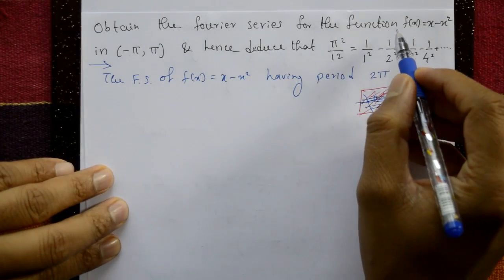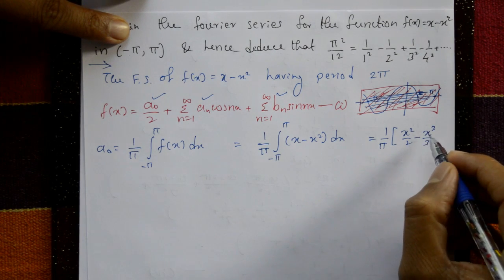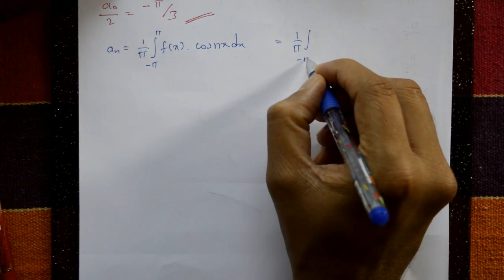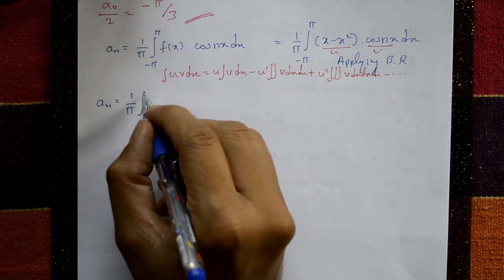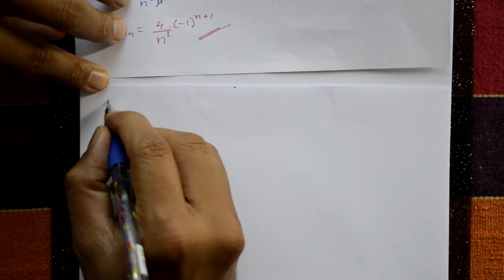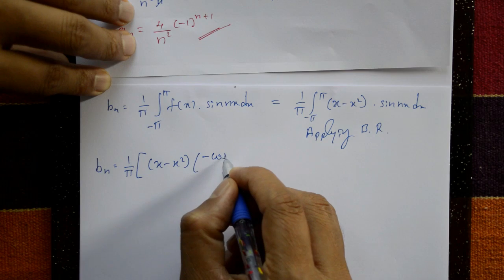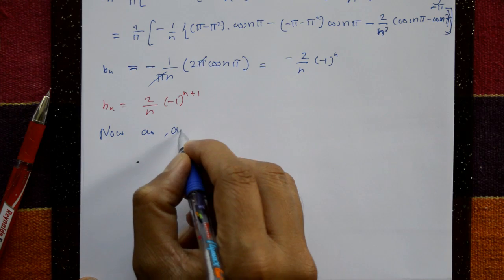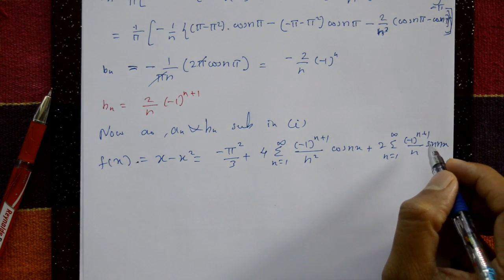VTU ENGINEERING MATHS 3 FOURIER SERIES (PART-4)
In this video explaining one problem. Fourier Series provides a way of breaking down a complex periodic waveform into its constituent frequencies making it easier to analyze and understand. For example if you have a square wave a Fourier series can represent that waveform as the sum of an infinite number of sine waves with varying frequencies and amplitudes.